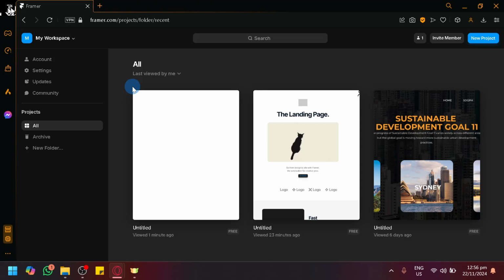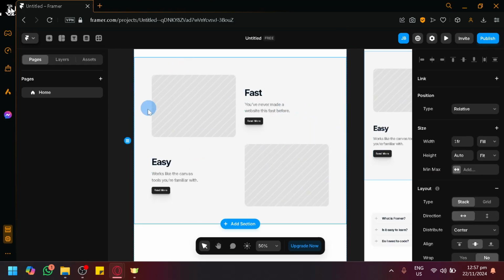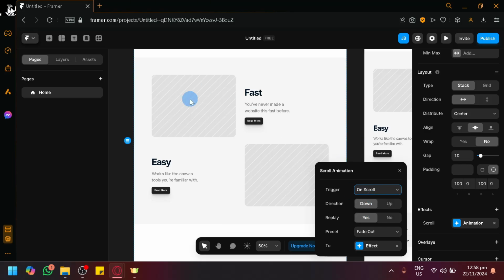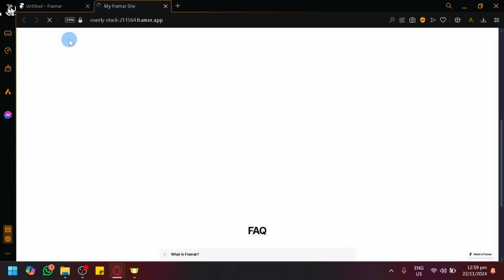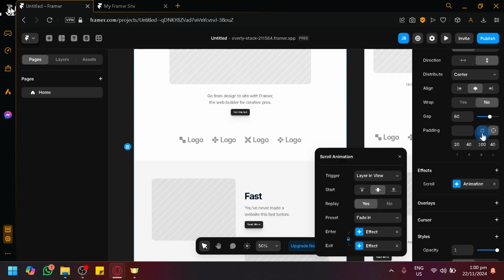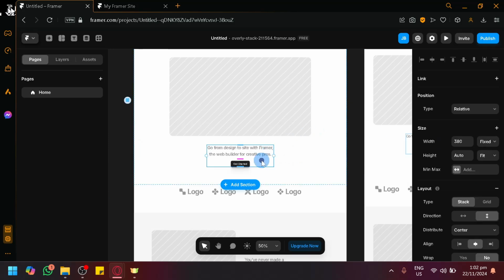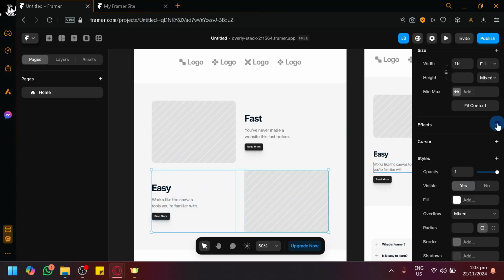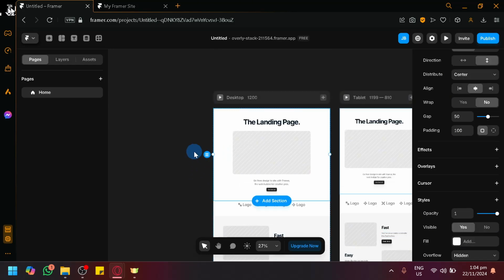How to Add Scroll Animation in Framer (Full Guide)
Learn how to add scroll animation in Framer with this full guide. Master the art of creating dynamic effects that bring your designs to life!